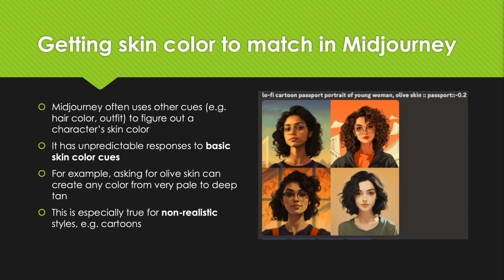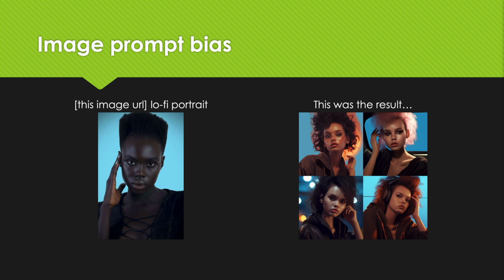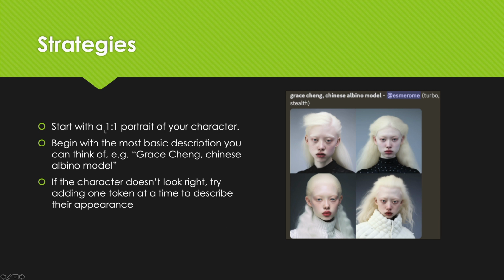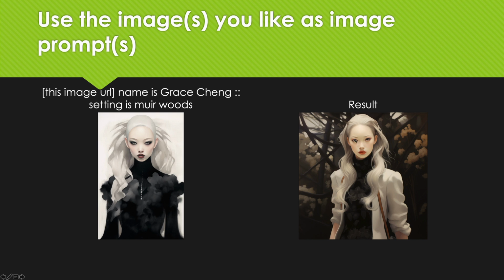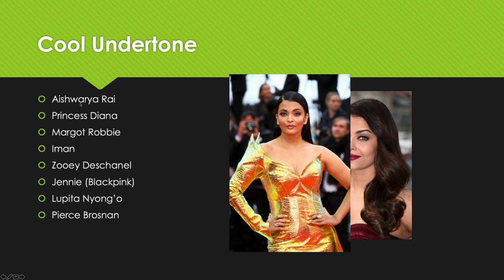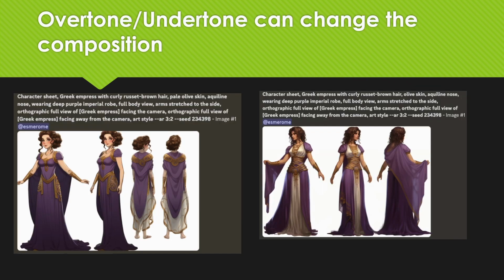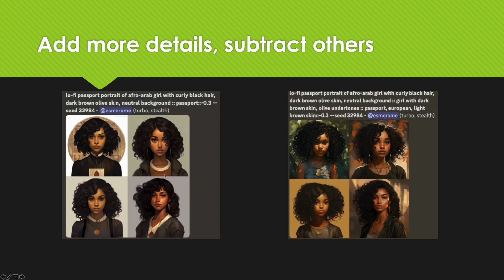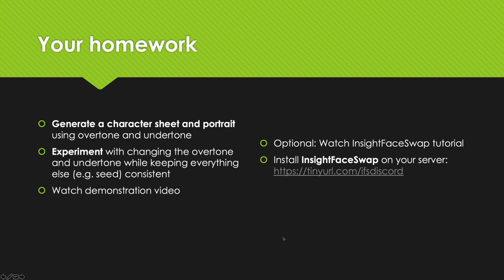Skin Color in Midjourney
It can be challenging to get the right skin tone in Midjourney. This video discusses some of the problems and biases that you may encounter when using this software. We'll also show you some strategies to counter these biases.

Sorry for the bad audio quality, I had a pretty bad sore throat and kept having to pause the video to cough.

Style Dieter is no more, so here's a link about skin undertones